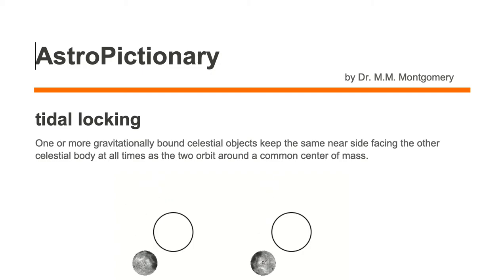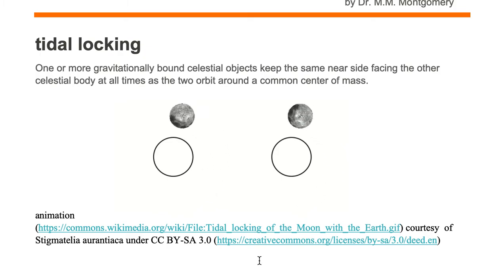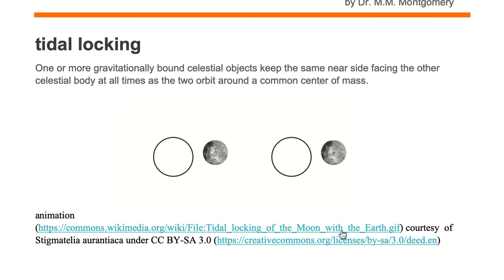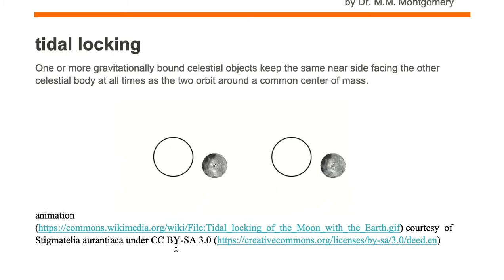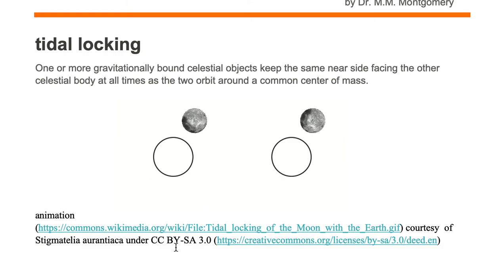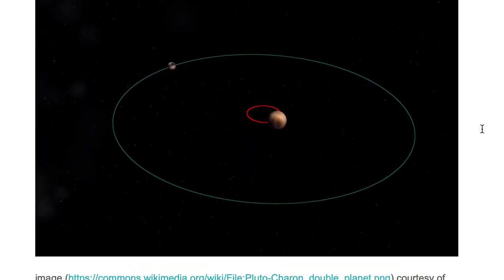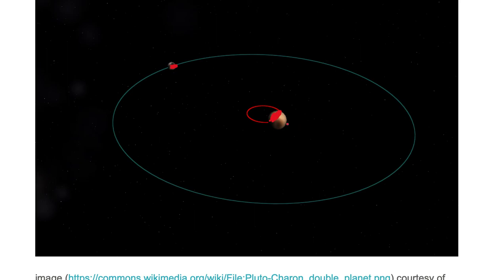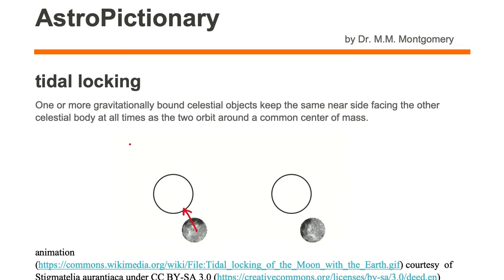Tidal Locking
Tidal Locking on One or Both Celestial Objects
AstroPictonary Vocabulary
Astronomy